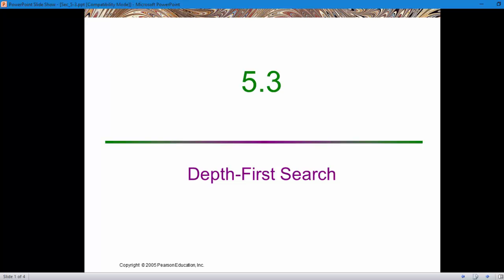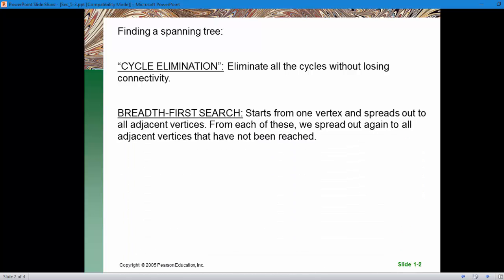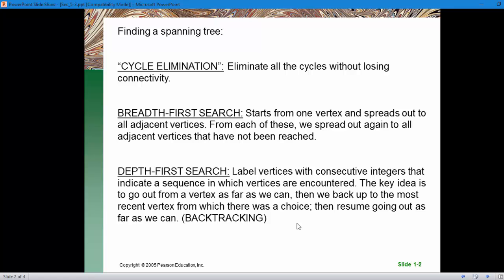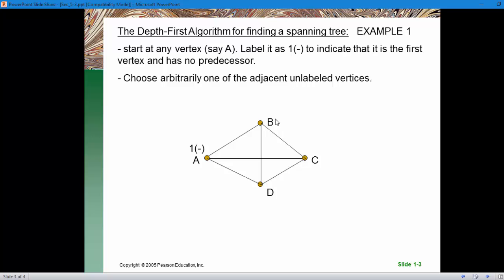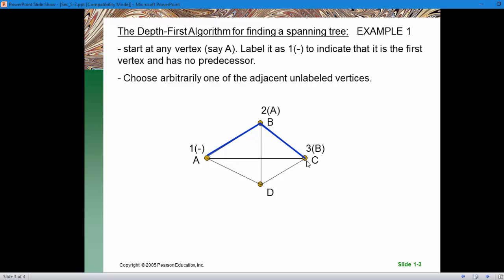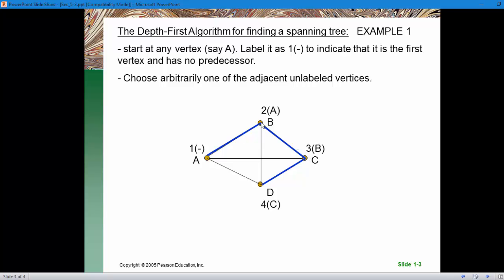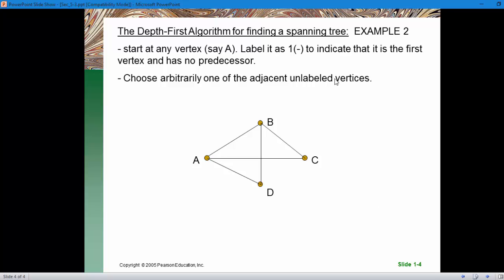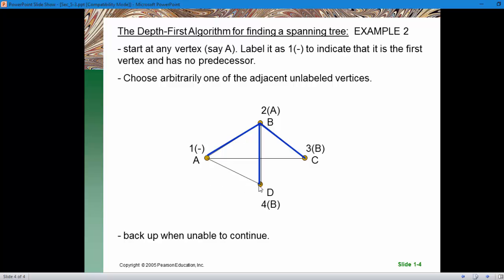MATH3302 - 13 - Depth-First Search